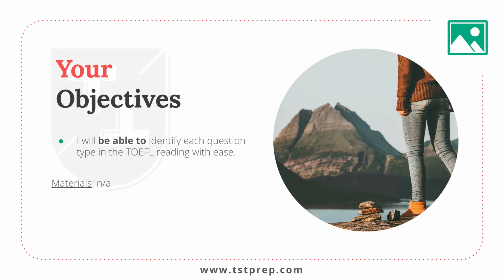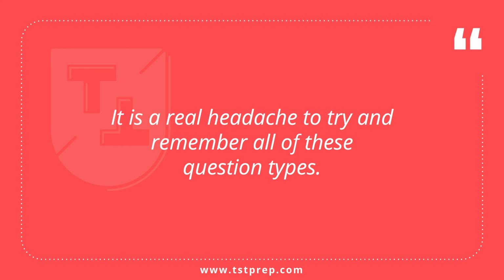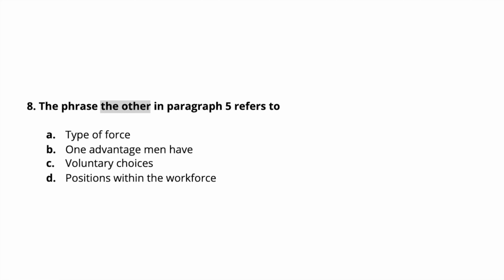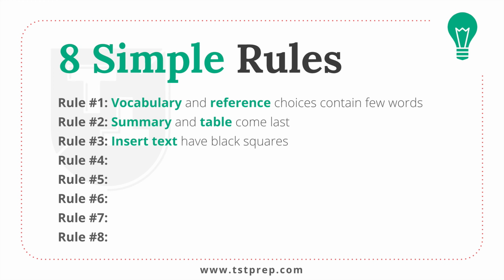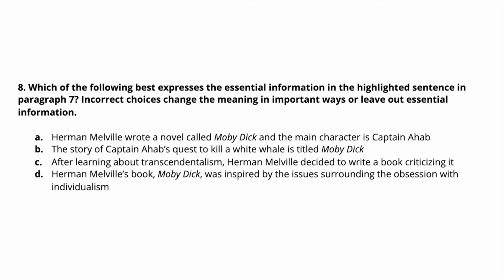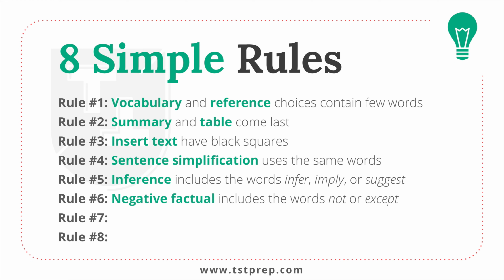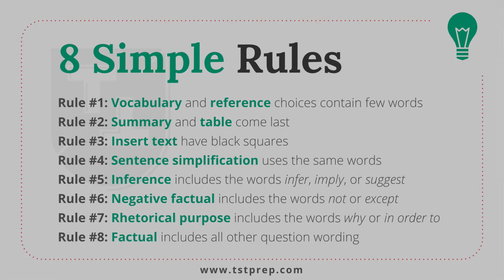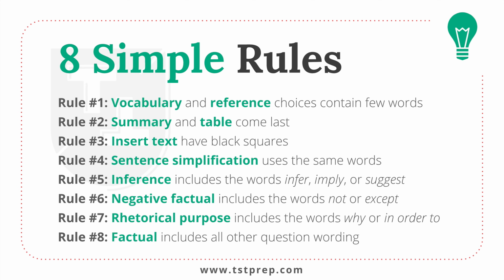TOEFL iBT Reading Question Types Explained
In this video, you will find out how to recognize all TOEFL Reading question types. There are 10 TOEFL Reading question types in total and it is crucial to learn about the differences between each if you want to earn a high score in this section of the TOEFL test.

This short lecture will help you save time and reduce confusion so you feel comfortable and confident in answering all reading question types on TOEFL test day.

After you watch the lecture, you can practice what you have learned with these 100 free TOEFL Reading practice questions

Here are a few helpful timestamps:

0:52 Vocabulary and reference questions
1:41 Summary and table questions
2:21 Insert text questions
2:47 Sentence simplification questions
3:20 Inference questions
3:38 Negative factual information questions
4:06 Rhetorical purpose questions
4:31 Factual information questions